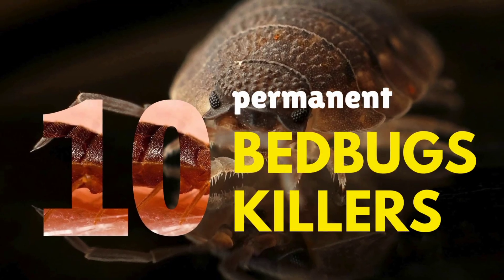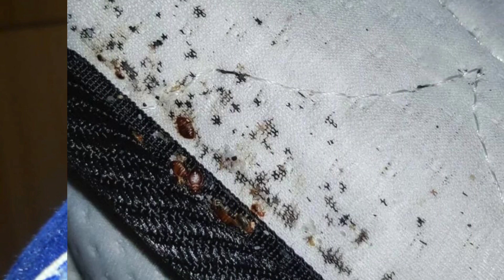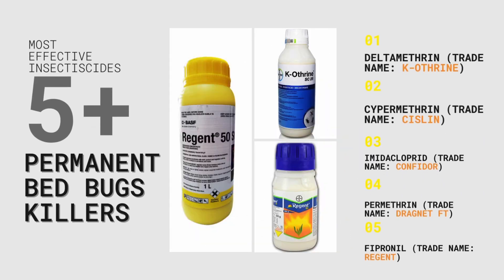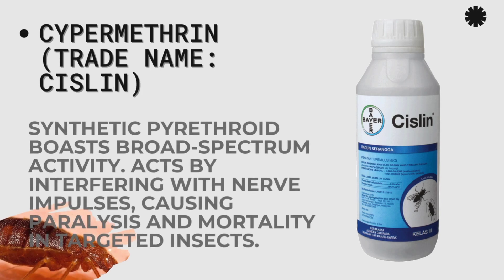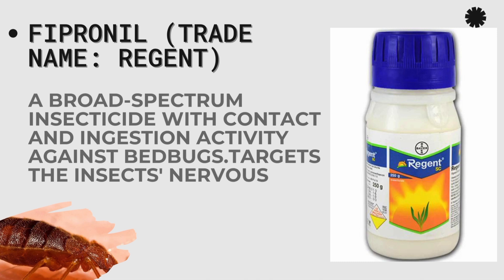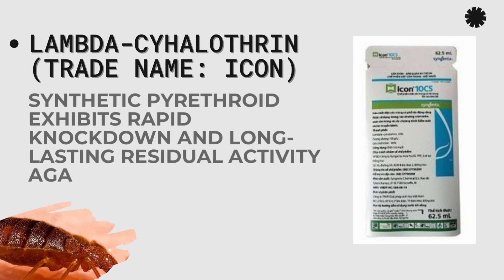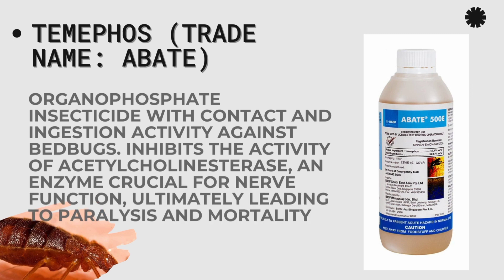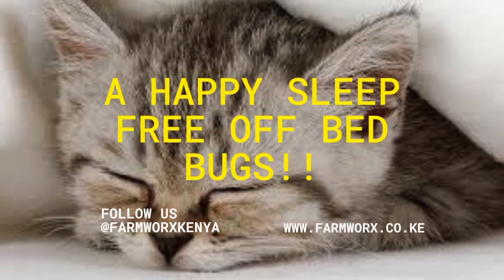Bed bugs killers in kenya| The Only effective insecticides to kill bed bugs in Kenya permanently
If you've ever been plagued by bed bugs, you know how much of a nuisance they can be! Unfortunately, most insecticides are ineffective, or homeowners don't know how to use them properly. The good news is that these 10 insecticides will eradicate bedbugs when applied correctly. You can access the full guide at the following